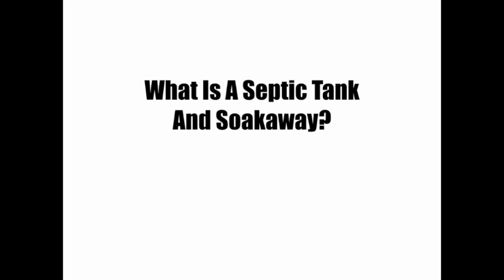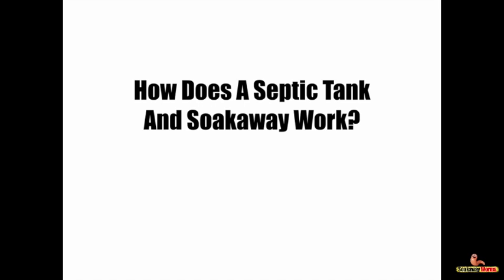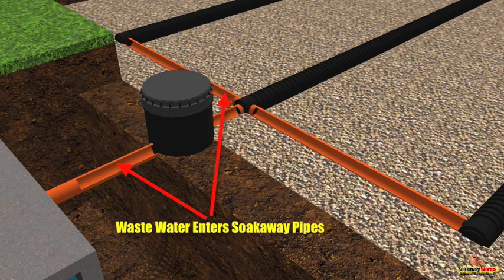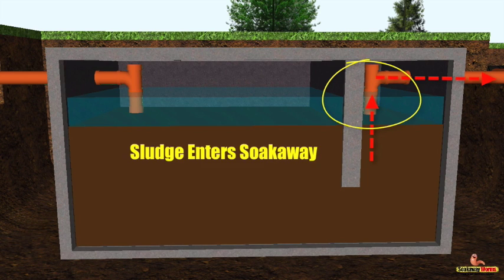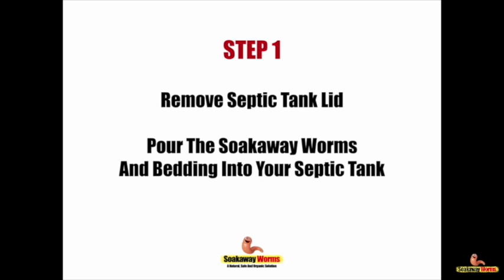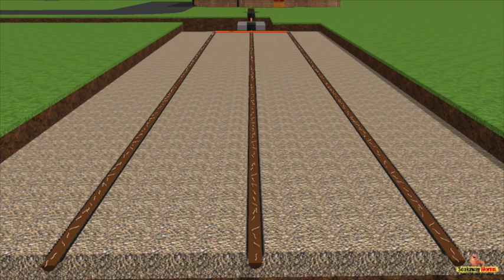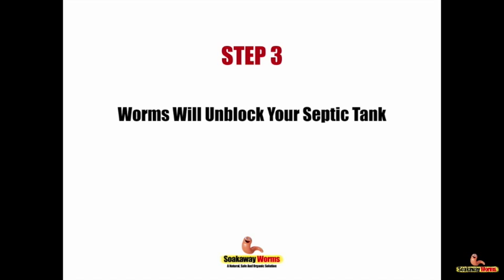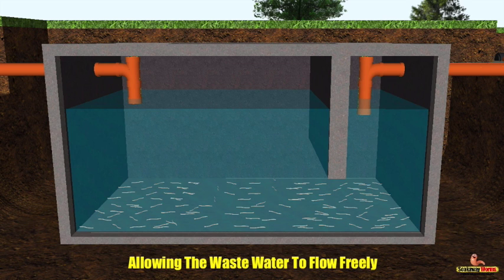How To Unblock A Soakaway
This video is about How To Unblock A Soakaway